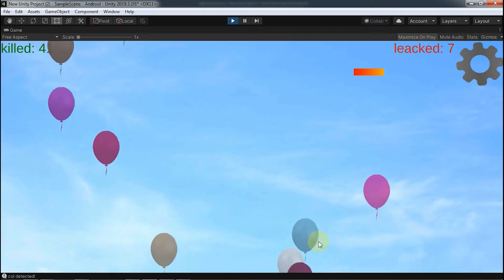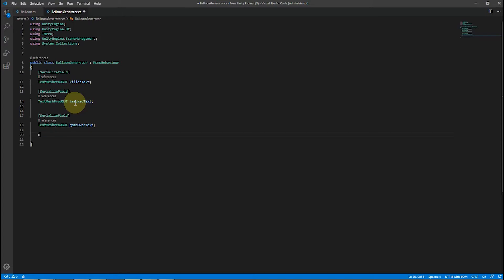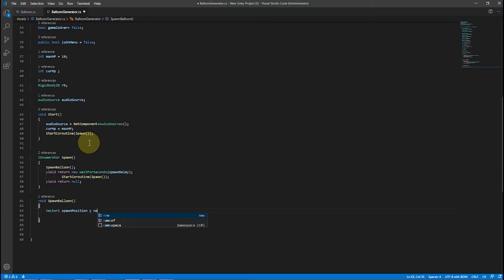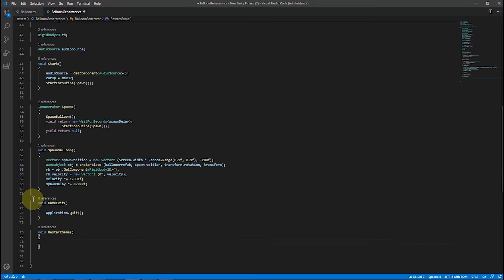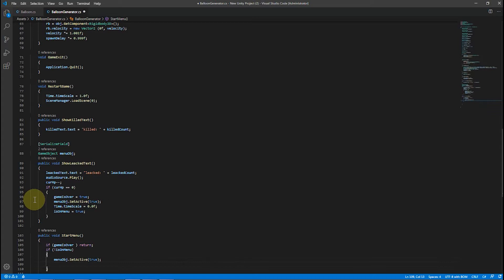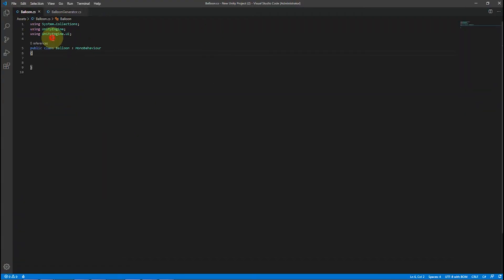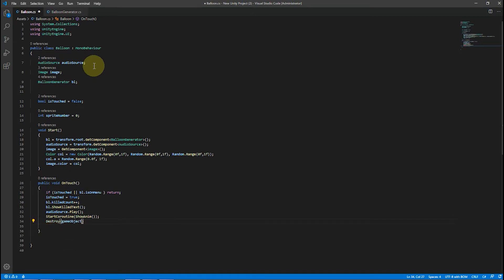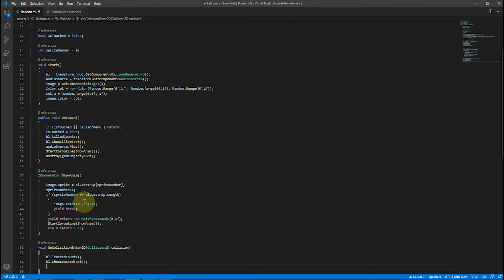Making very simple and elegant game in unity engine for android in 15 minutes!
here you can download all the stuff used for this game, including scripts:

navigation:
intro: 0:00
files for project: 0:15
Script BalloonGenerator: 0:35
Script Balloon: 5:49
Combining all together in Unity: 9:35
Final test: 16:33

 I've tryied my best to make this video not only short, but  informative as well

Coding phase is showed with 2.0 speed

Compiling in unity phase is with 1.5 speed

some mistakes in video:

main is: not Leack, but Leak!

1) instead of "public int killedCount;" should be "public int killedCount = 0;"
2) instead of "public int leakedCount;" should be "public int leakedCount = 0;"
3) in compiling all together phase i forgot to set HPbar : imageType : filled, horizontal
4) and add this line after "curHp--;"
        hpBar.fillAmount = 1f*curHp/maxHP;

5) correct name of procedure used in the end of Balloon script : OnCollisionEnter2D(Collision2D collision)

Some tips:

When adding audio source make sure u unclicked "play on awake";
Balloon prefab is most complicated and important part of this program, make sure it has all the components:
Balloon script, Rigidbody2D, Boxcollider2D, EventTrigger (on mouse down cast OnTouch() ), GraphicRaycaster, Image and Transform as well.

audio tracked i've used :

Jeremy Blake : Emperor's Army
Jeremy Blake : Heaven and Hell Part 2
Jeremy Blake : Flex